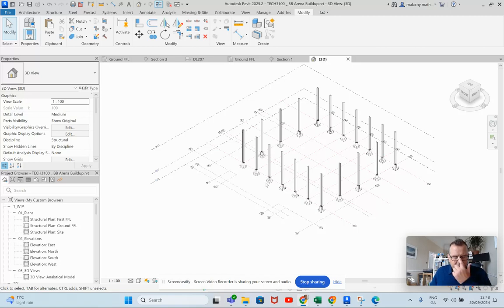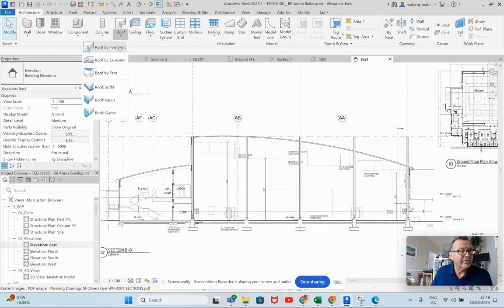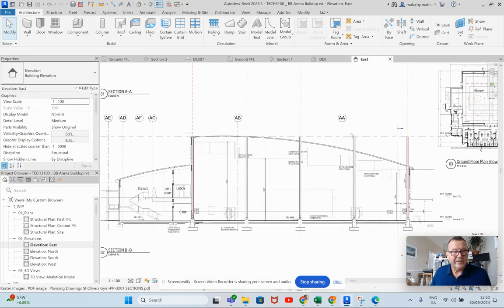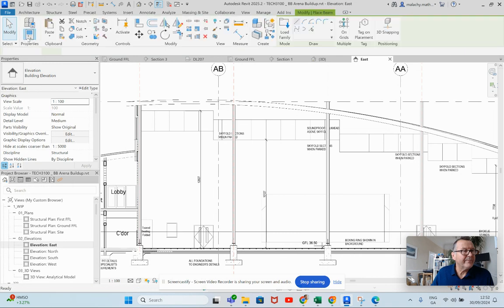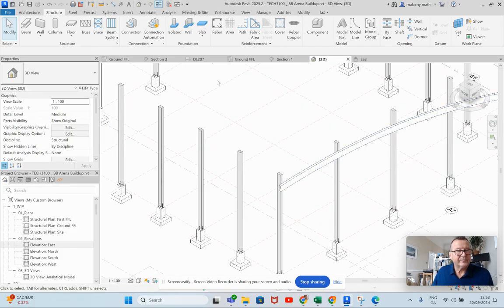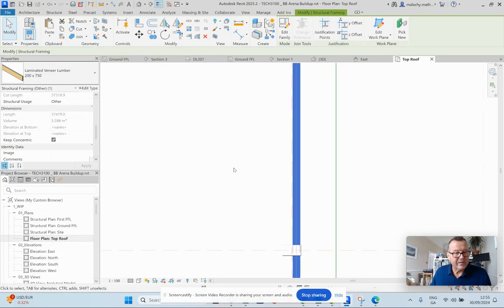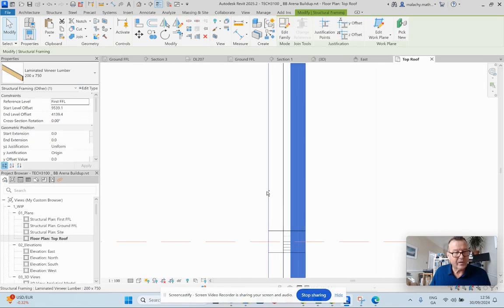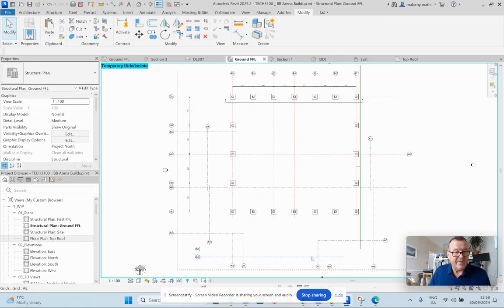TECH3100 TDS 2024 Basketball Arena Part 5 - Beams